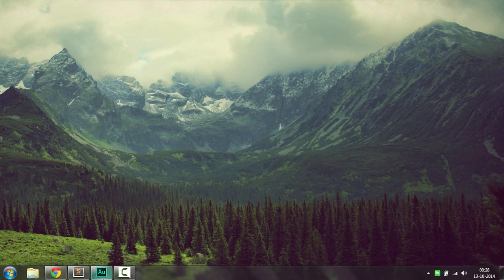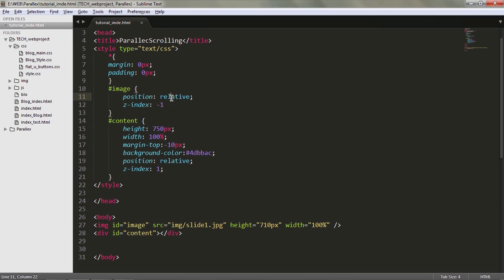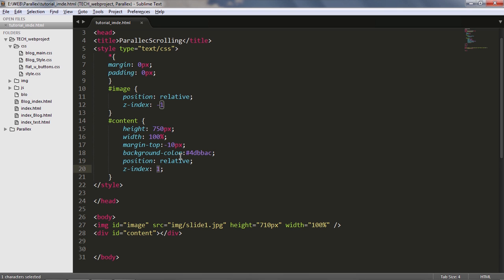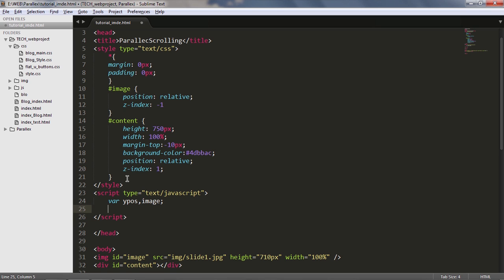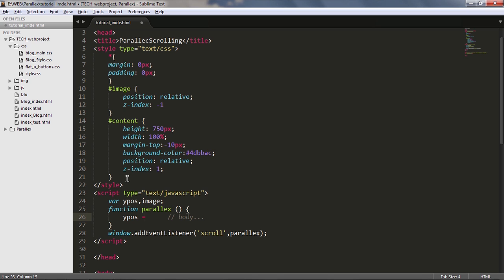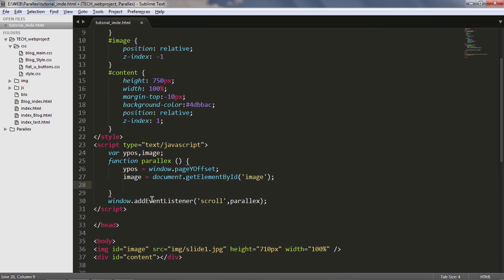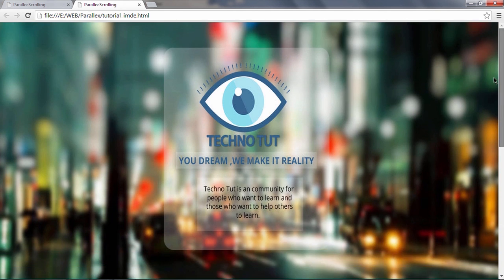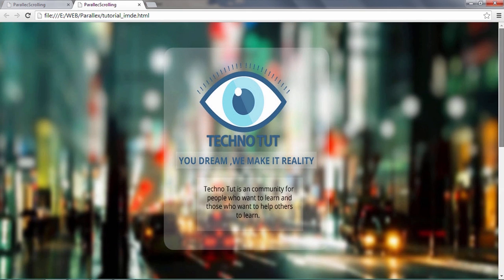Parallax Scrolling using JavaScript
Hey YouTube.

  It's Nick Here, felling very happy at this moment just recently hit 500 Subscribers so lets celebrate this moment with short and very exciting tutorial. In this tutorial we are going to take a look on how you can achieve parallax scrolling using java Script this is going to be amazing tutorial as from me but all matters is how you like it.

I love to have your opinion on this tutorial,500 special.

Techno Tut
Nick...

Project File...